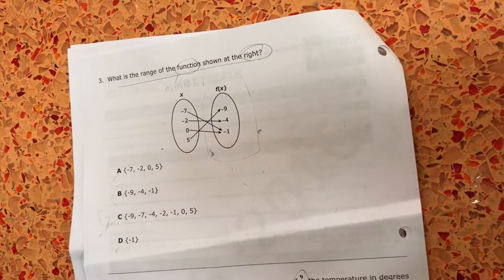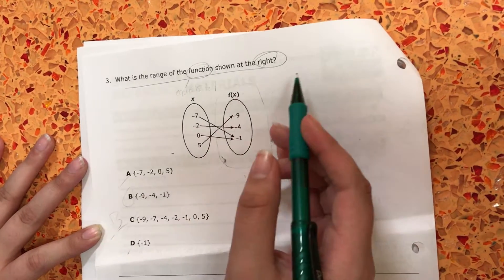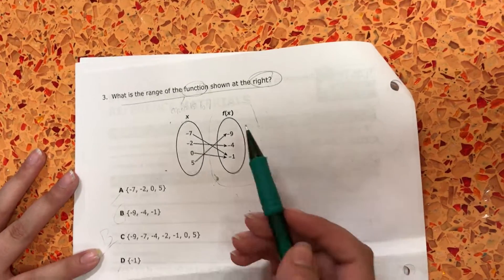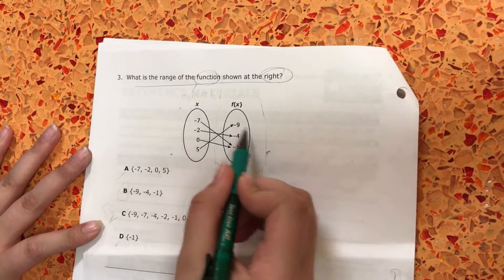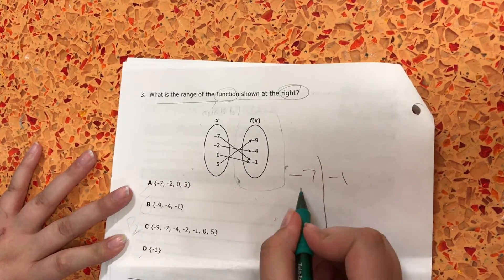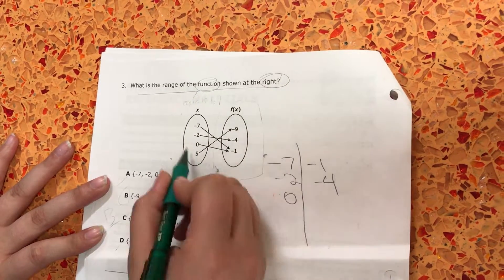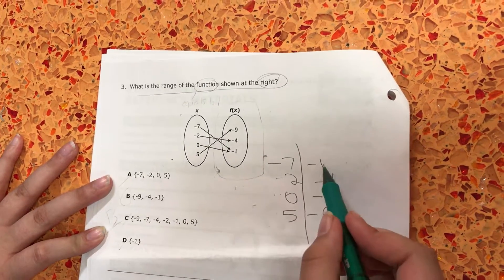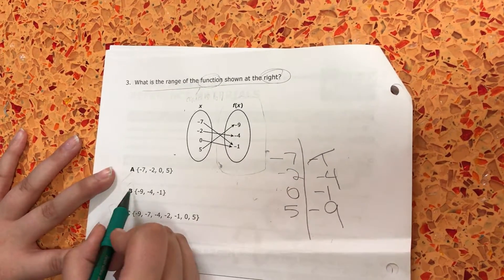Algebra CBA problem 3